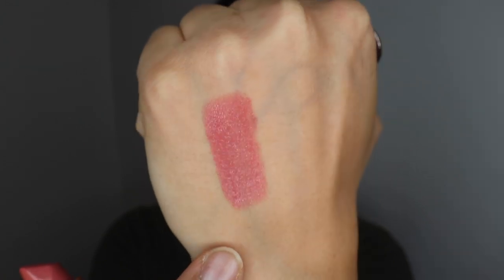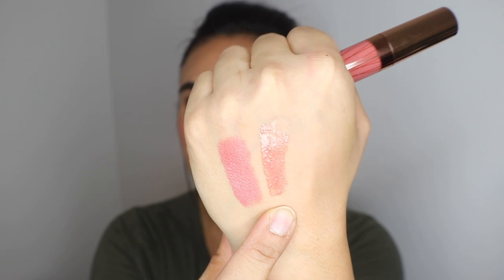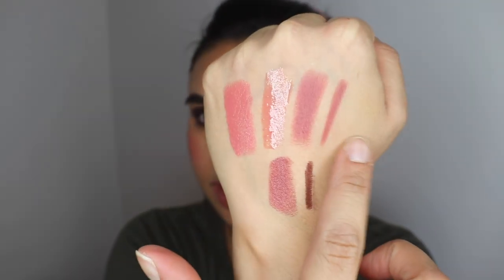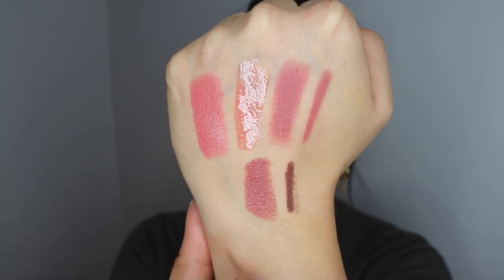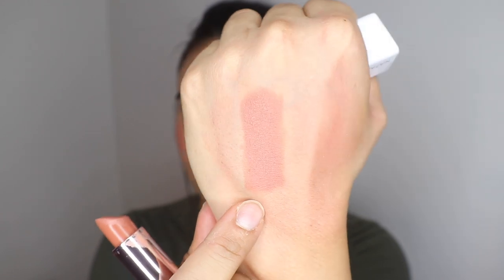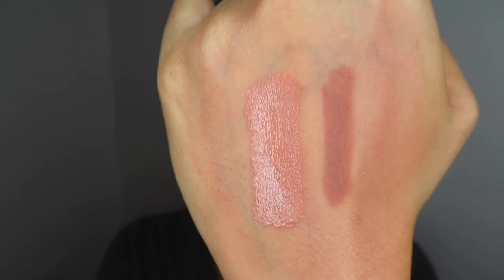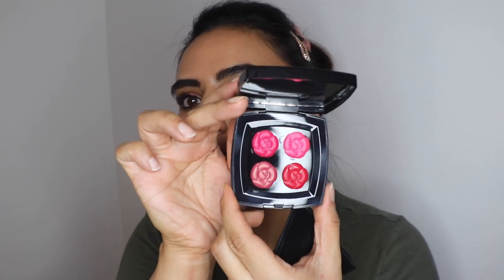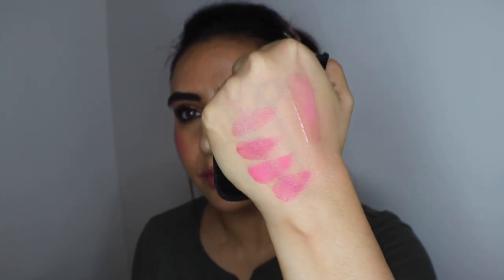Top 10 Tuesdays-Spring Lips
Welcome back to Top 5 Tuesdays. This series is in collaboration with fellow YouTuber Michele Wang and we are going to share our Top 10 Spring lips because we couldn't just choose 5! xoxo

Spring Lips:
Charlotte Tilbury In Love With Olivia
Charlotte Tilbury Collagen Lip Bath Pillow Talk
Charlotte Tilbury Pillow Talk Medium & Lip Cheat
Charlotte Tilbury Pillow Talk Intense & Lip Cheat
Natasha Denona I Need A Nude Claudia
Chanel Rouge Allure Ink Fusion 822 Deep Pink
Chanel Coco Rouge Flash Chicness 53
Chanel Coco Rouge Flash Pulse 66
Chanel Rouge Coco Gloss 804
Chanel La Fleur Lip Palette

Makeup Worn:
Tom Ford Shade & Illuminate Foundation 6.5 Sable
Dior Forever Skin Correct Concealer 3W
Pat McGrath Sublime Perfection Blurring Setting Powder Medium
Charlotte Tilbury Brow Lift Supermodel Naomi
Tom Ford Brow Gel Espresso
Giorgio Armani Eccentrico Mascara
Natasha Denona Mini Bloom Highlighting Blush
Sheer Healthy Glow Highlighting Fluid Sunkissed
Healthy Glow Illuminating Powder Sunset
Healthy Glow Natural Eyeshadow Palette Warm

Neiman Marcus
Barneys New York
Bergdorf Goodman
Saks Fifth Avenue

Except what is mentioned to have been sent as PR.